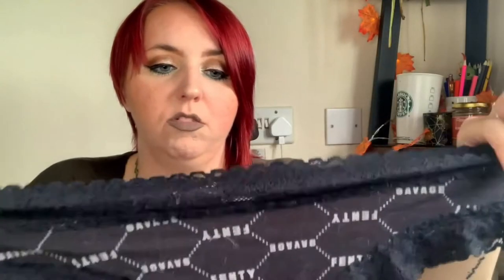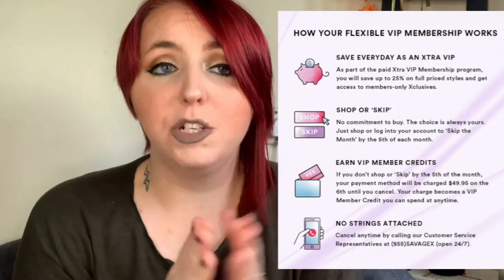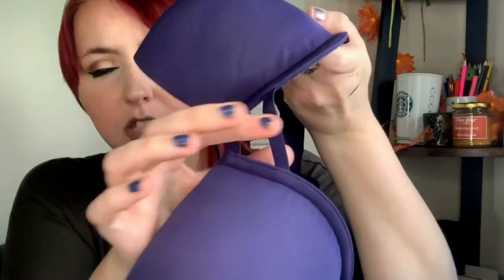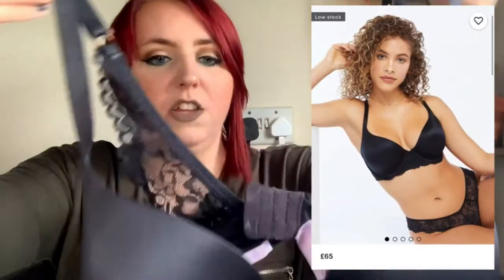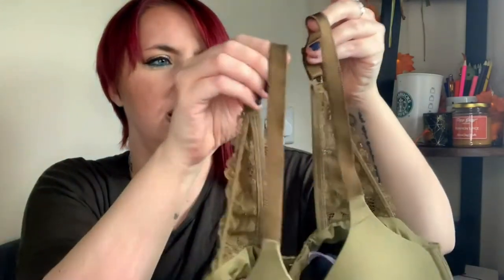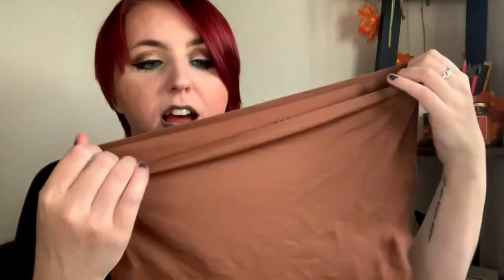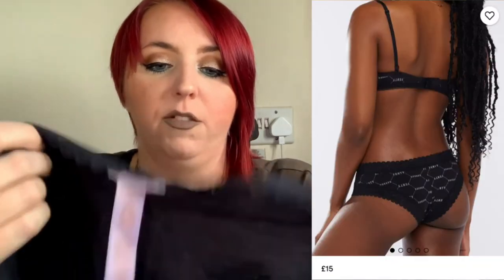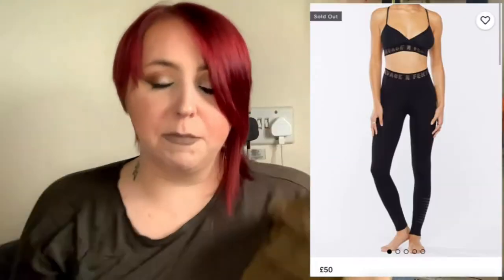SAVAGE X FENTY REVIEW | Bras, Undies, Leggings, Stockings, Tops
Hi guys, today I am finally reviewing Savage X Fenty.

Products mentioned:

T-shirt Bra
Floral Lace Convertible T-Shirt Bra
Push Up Bra
Unlined Microfiber High Neck Bralette
Unlined Microfiber Bralette
Floral Lace Racerback Bralette
High-Waist Microfiber Brief
Microfiber High-Waist Brief
Microfiber Bikini
Savage X High Leg Bikini
Cotten Essential Cheeky
Forever Savage Tank
Divorce Court Thigh High Stay Up Stockings
Savage X Legging (wearing size M)